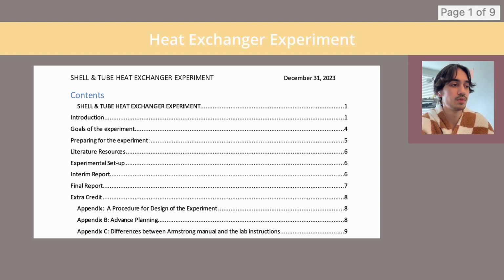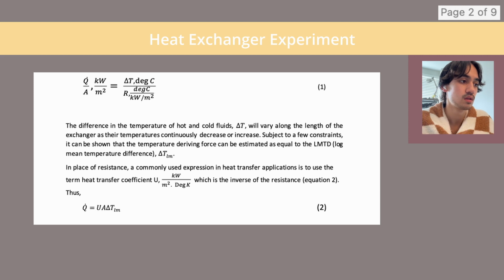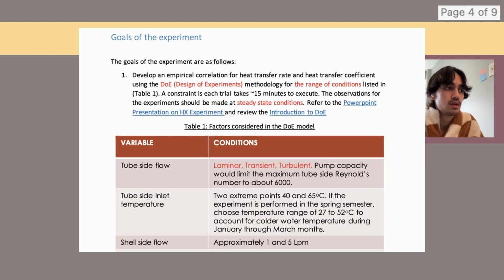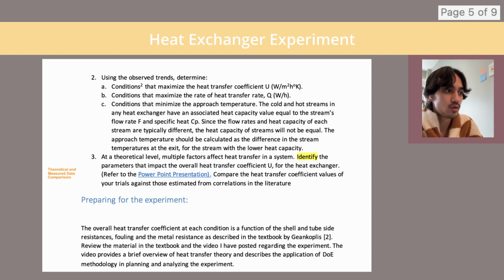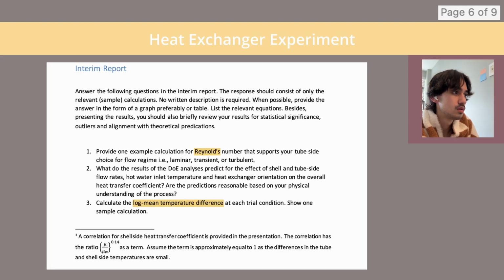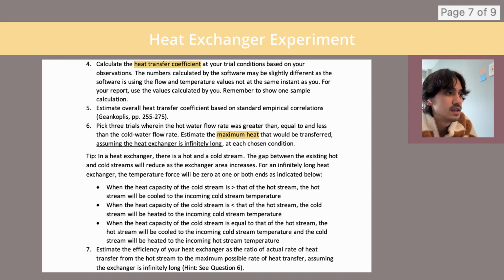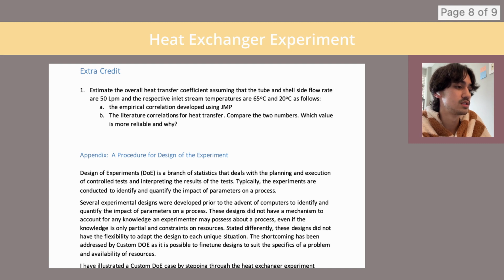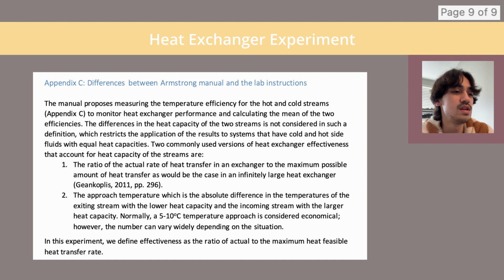CBE 320 LAB 2 Part A